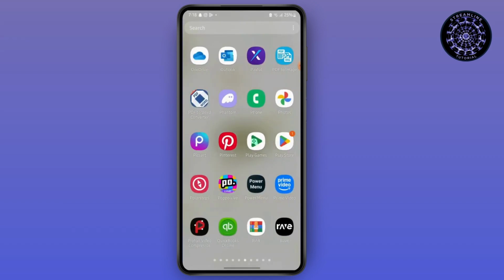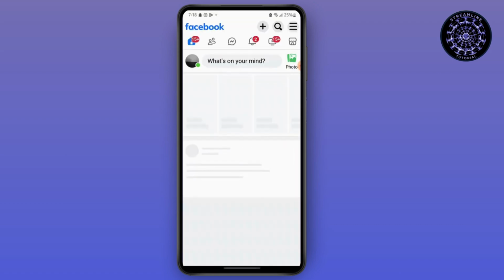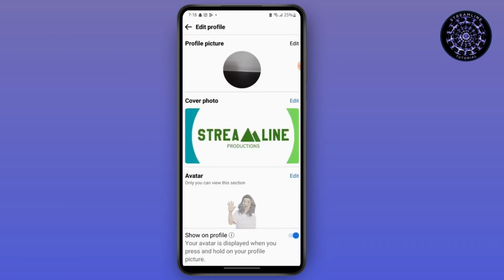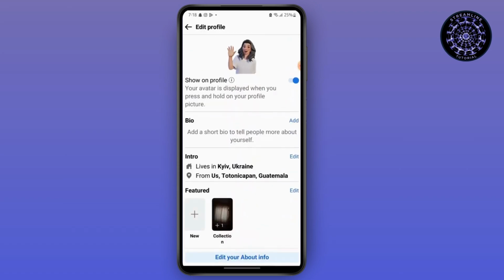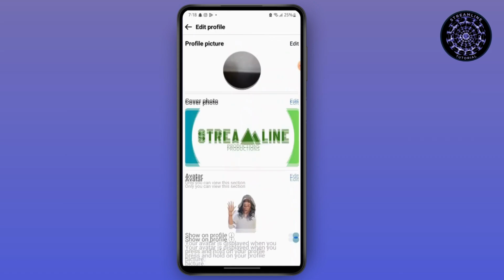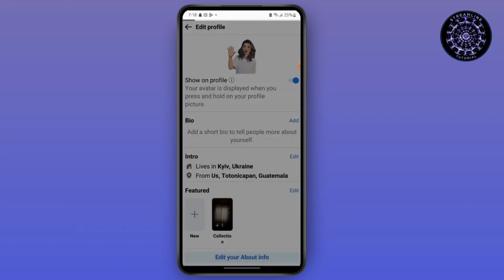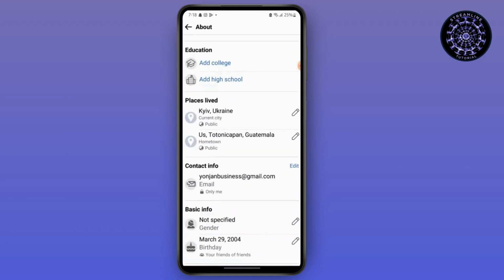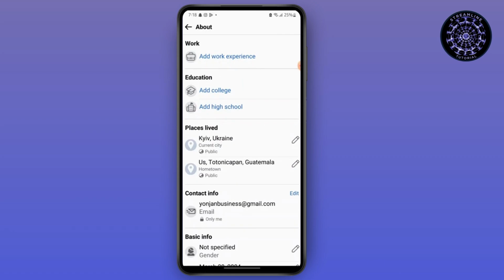How to Unlink WhatsApp from Facebook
Welcome to our step-by-step guide on "How to Unlink WhatsApp from Facebook"! If you're looking to disconnect your WhatsApp account from Facebook for privacy or other reasons, this video will walk you through the entire process. Whether you want to stop sharing information between the two apps or simply prefer to keep them separate, we’ve got you covered. Follow these easy instructions to unlink your WhatsApp from Facebook.

What You'll Learn:

How to unlink your WhatsApp account from Facebook
Steps to disconnect WhatsApp and Facebook Messenger
How to remove Facebook permissions on WhatsApp
What happens when you unlink WhatsApp from Facebook
How to manage linked accounts on WhatsApp
Why you might want to unlink WhatsApp from Facebook
Timestamps:
00:05 How to unlink WhatsApp from Facebook
00:25 Steps to disconnect WhatsApp from Facebook Messenger
00:40 Removing Facebook permissions on WhatsApp
00:55 Managing your WhatsApp linked accounts